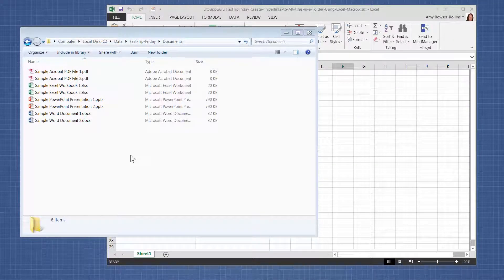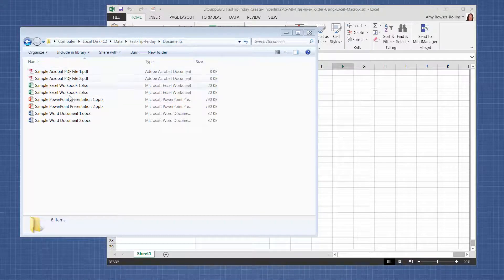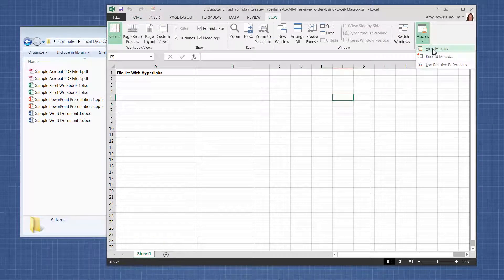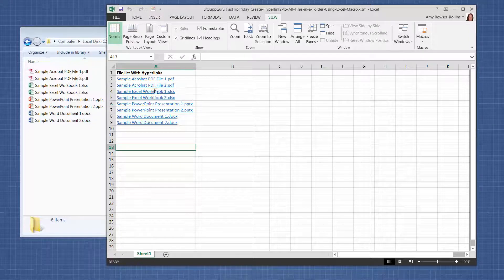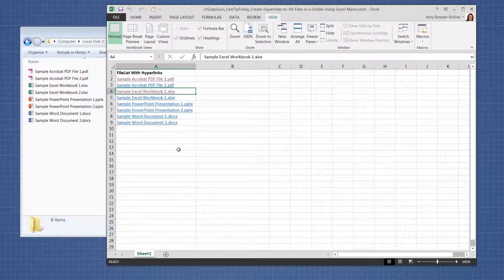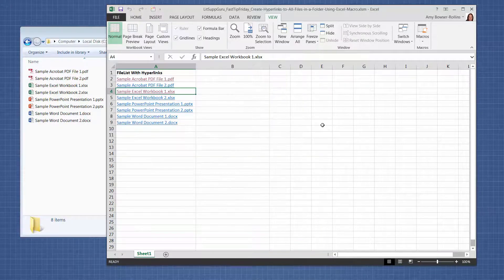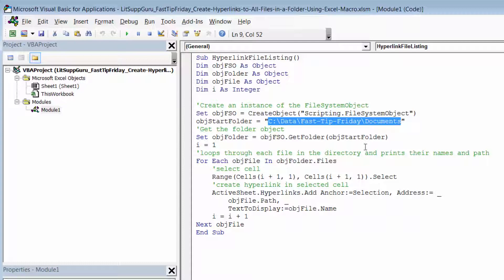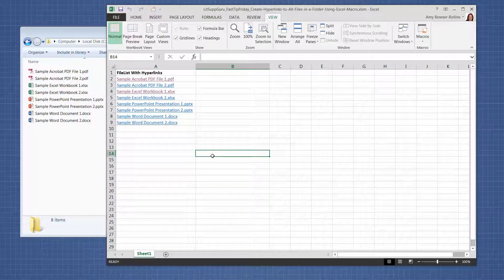Fast Tip Friday – Create Hyperlinks to All Files in a Folder Using Excel Macro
This fast tip demonstrates how to use an Excel VBA macro to generate a file listing in Excel and then add hyperlinks to each file.